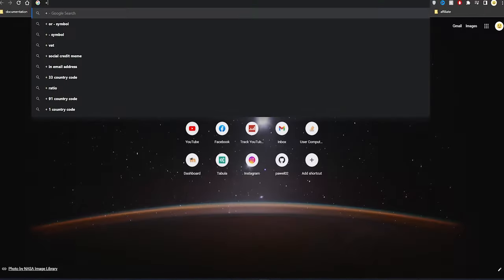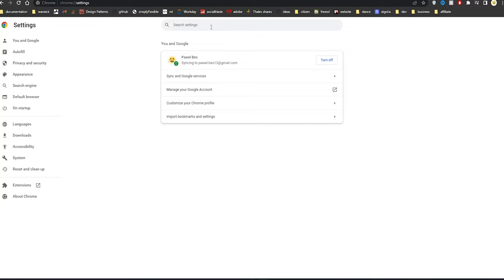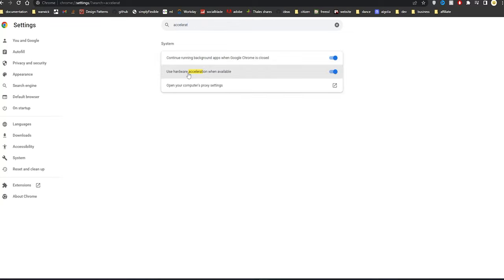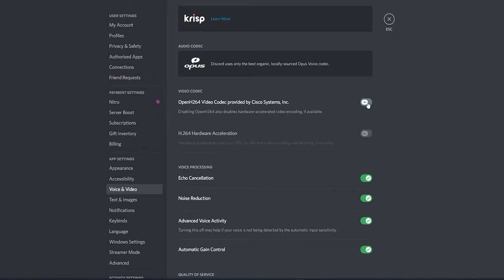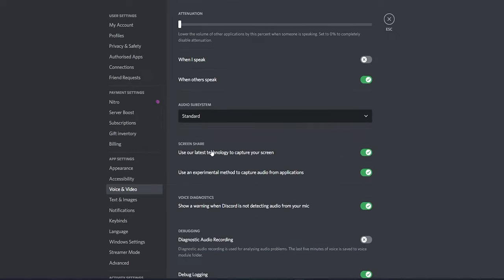How to fix black screen when streaming Netflix, Hulu, Disney on Discord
Fix black screen when streaming on discord with Netflix, Disney, Hulu, YouTube, Amazon Video etc. Easy and quick solution that works.

1. Make sure that hardware acceleration is turned off inside your chrome settings

2. Make sure that open264H codec is disabled in your discord settings

3. Make sure that you have the option to use the latest technology to capture the screen turned off.

Chapters:
0:00 Disable Hardware Accelaration
0:30 Discord settings adjustment